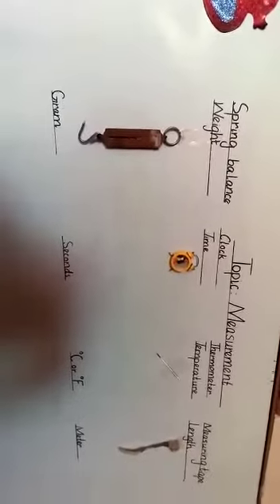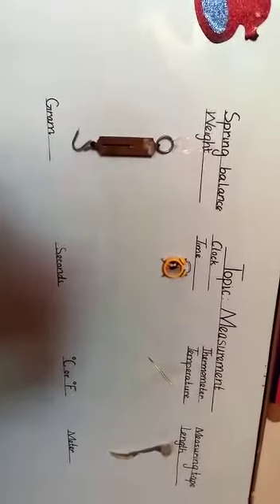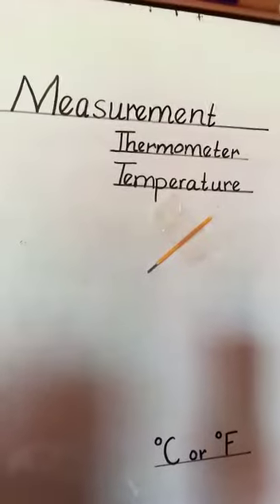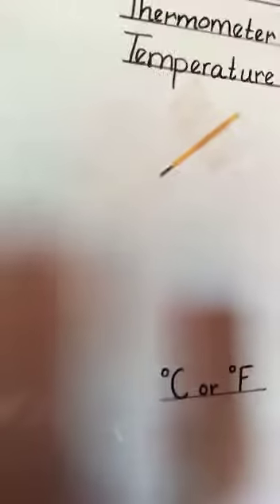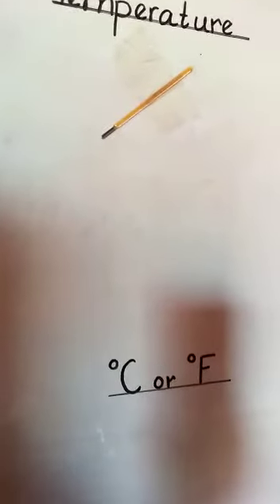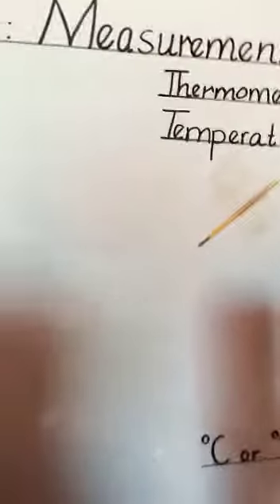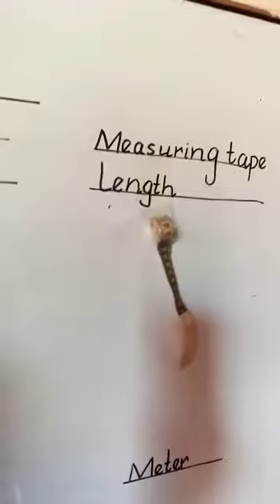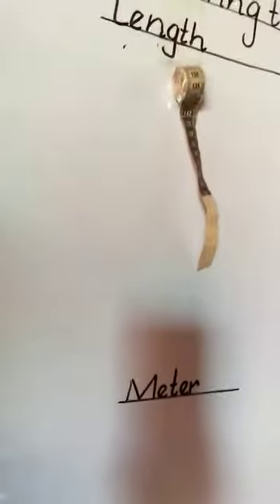Inspiring Science|| Grade 3